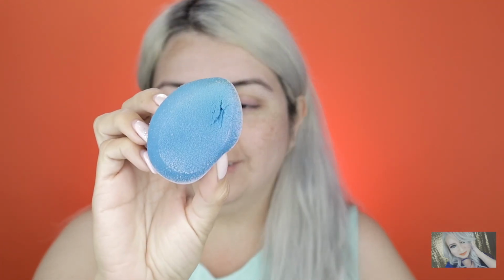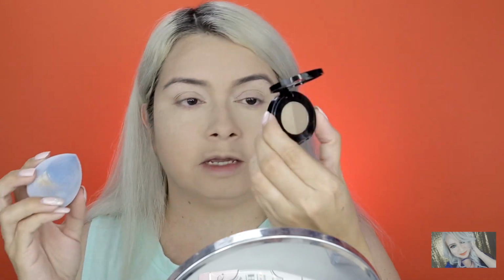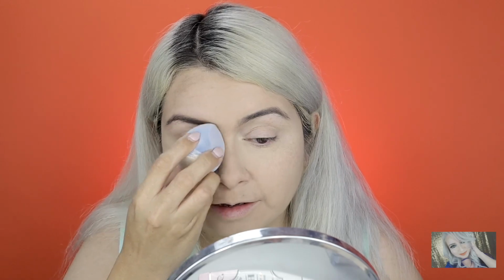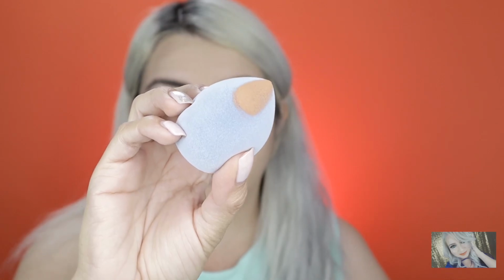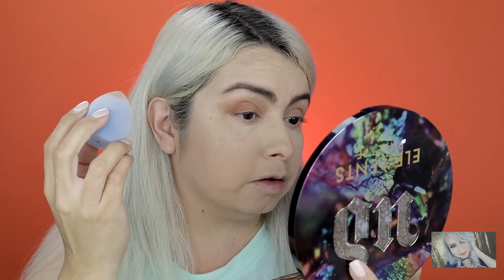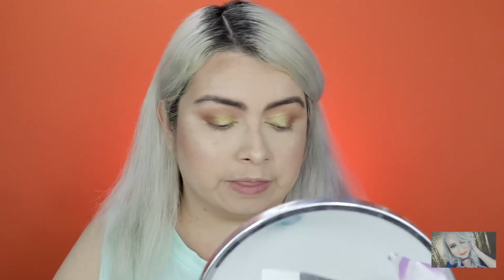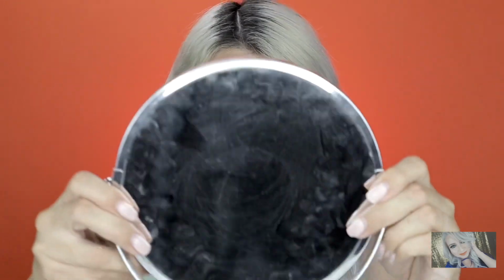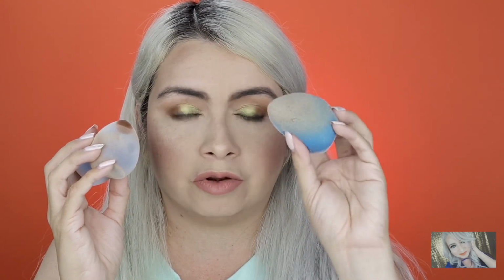FULL FACE USING ONLY THE VELVET SPONGE BY JUNO & CO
Hey everyone! I hope you enjoyed this challenge. It was so much fun to try and do my makeup just using the Velvet Sponge. Have you tried this sponge? Its the best one out there.

Here is the link to get your velvet sponge for $6

Tag me in your challenge video. I would love to see you try it out. Have some fun.